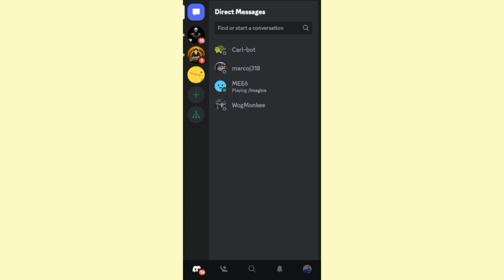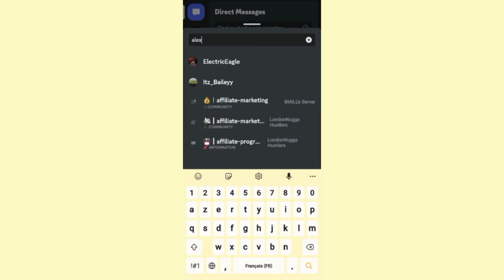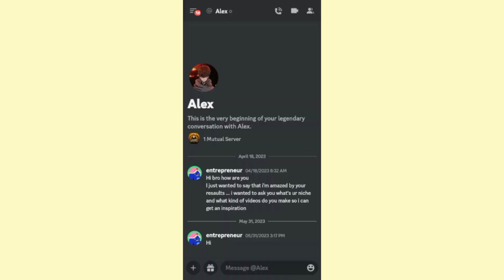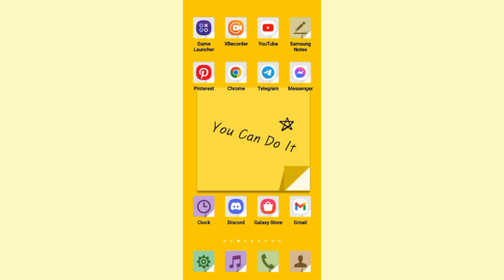How to Reopen Closed Dms on Discord Mobile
Learn How to Reopen Closed Dms on Discord Mobile. It is really easy to do, learn to do it in just a few minutes by following this super helpful tutorial.